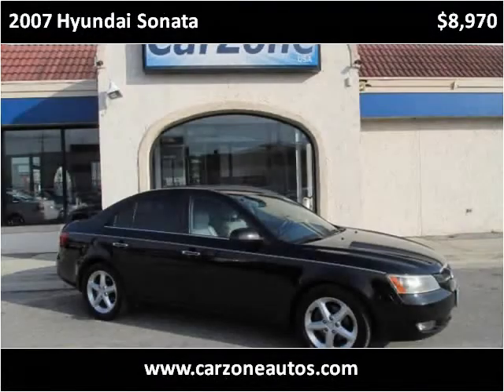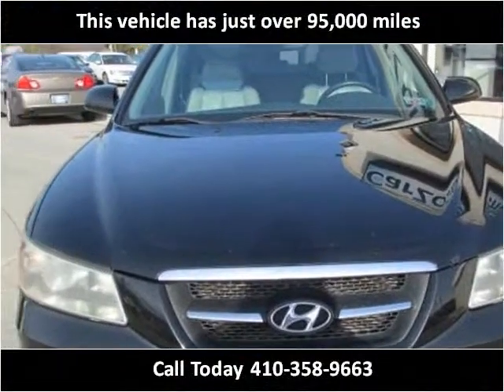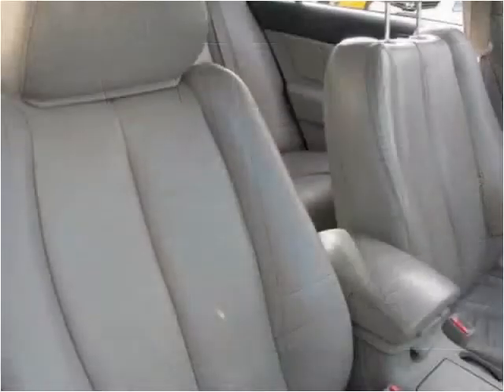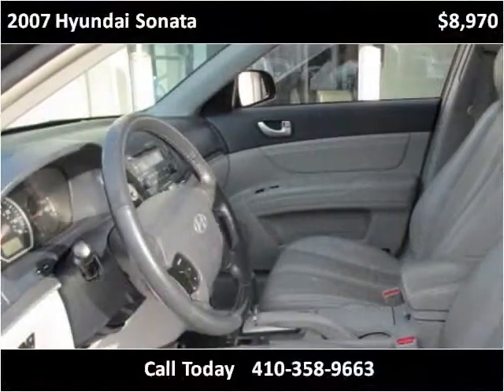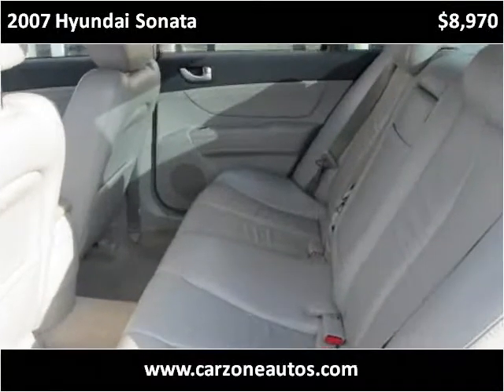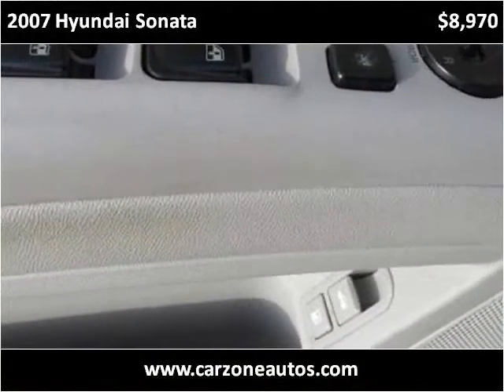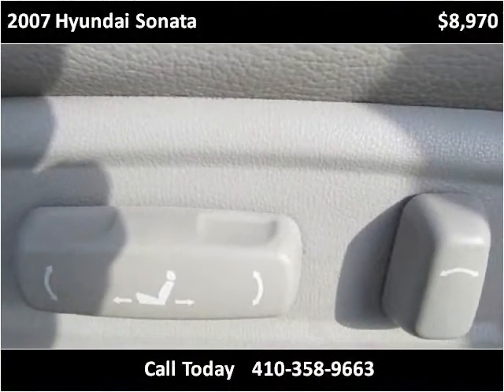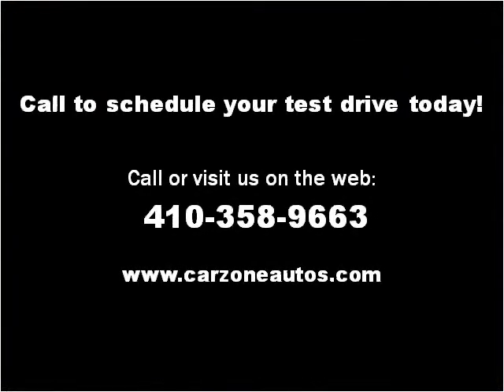2007 Hyundai Sonata Baltimore Maryland | CarZone USA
or visit us at 5928 Reisterstown Rd Baltimore, MD 21215

Year:         2007
Make: Hyundai
Model: Sonata
Trim:         Limited with Leather and XM Satellite Radio
Mileage: 95,308
Stock #: 245667
VIN #: 5NPEU46F47H245667
Trans: Automatic
Color: Ebony Black
Interior: Leather
Type: Sedan
State: MD
DriveTrain: FWD
Engine: 3.3L V6 DOHC 24V